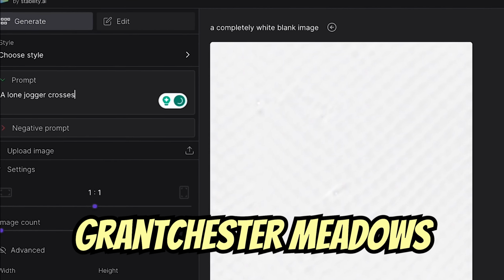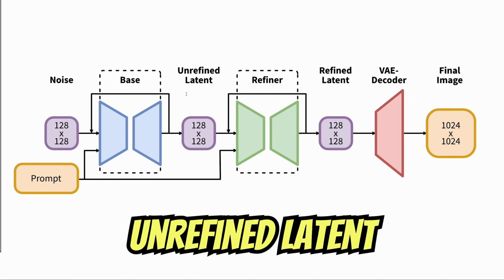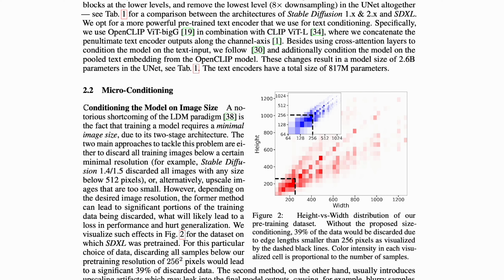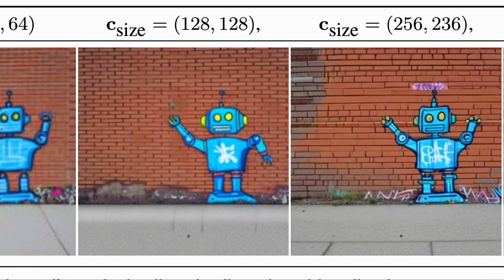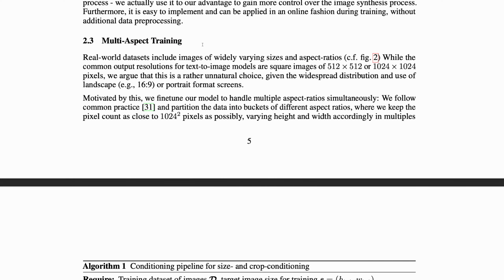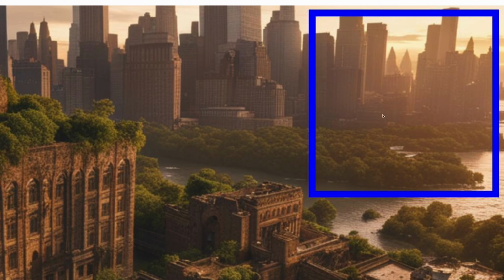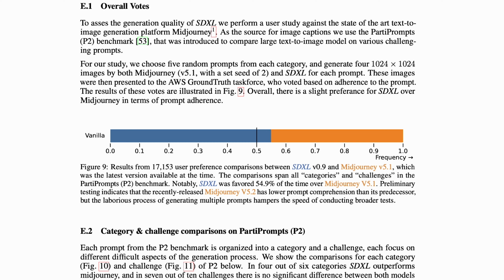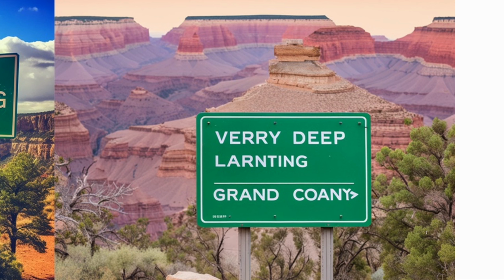What is SDXL 0.9?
SDXL 0.9 is a generative model recently released by Stability.AI and described in the report "SDXL: Improving Latent Diffusion Models for High-Resolution Image Synthesis" by Podell et al. in July 2023.

Timestamps:
00:00 - SDXL 0.9
00:31 - Improving Latent Diffusion Models for High-Resolution Image Synthesis
01:38 - SDXL architecture
01:57 - Architecture and Scale
02:37 - Conditioning the model on image size
04:06 - Conditioning the model on cropping parameters
04:55 - Multi-aspect training
05:25 - Improved autoencoder
06:22 - Refinement stage
06:55 - Comparison vs Midjourney v5.1
07:58 - Limitations

Topics